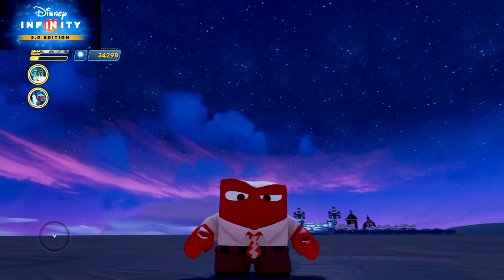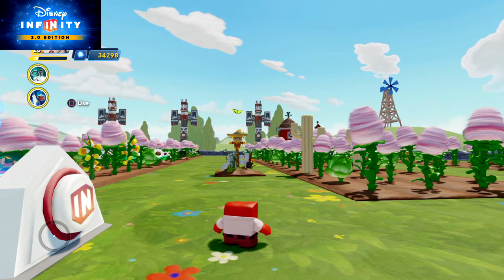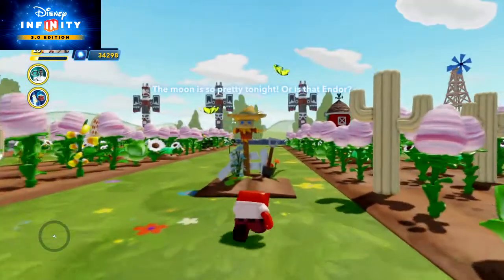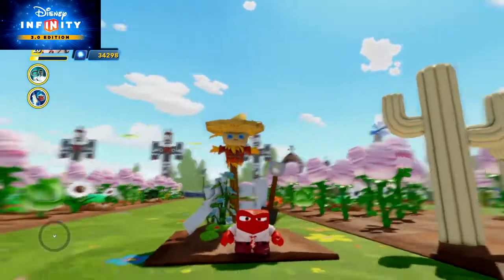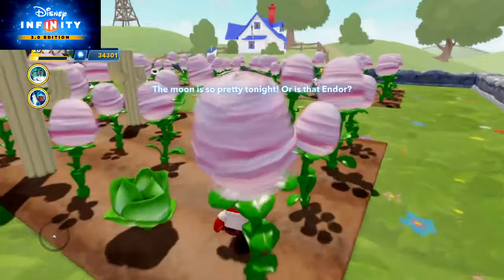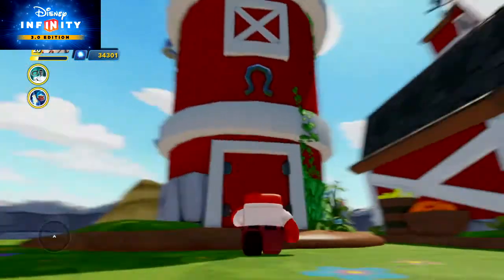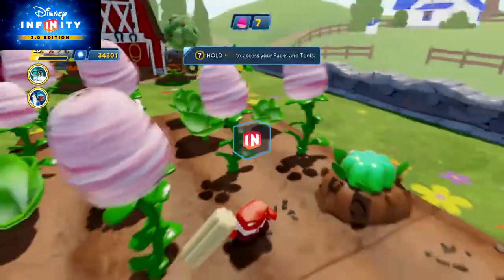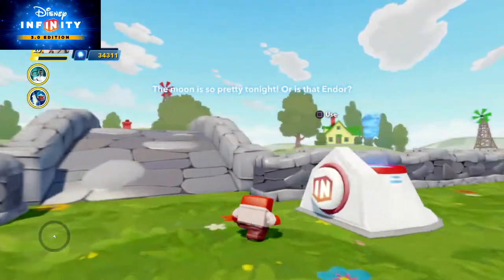Let's Build a Toybox #3: In Full Bloom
Join us as we add some new functions and features to our world using some of the new Creativitoys. Everything's coming along nice and colorfully!